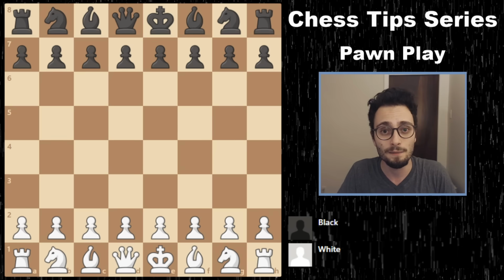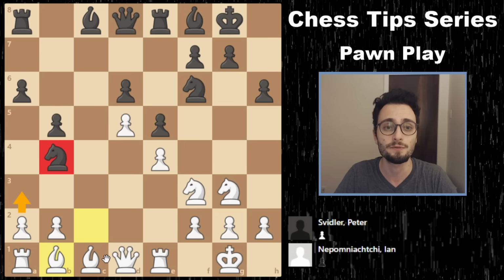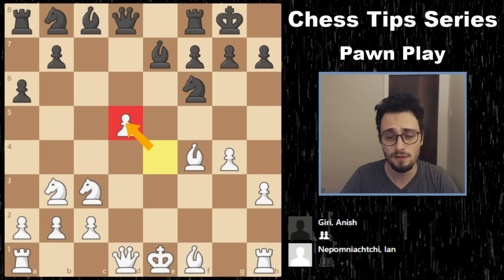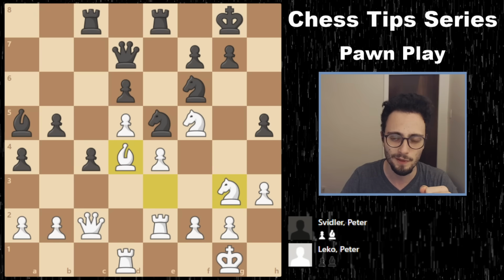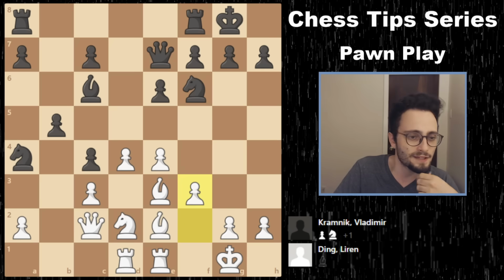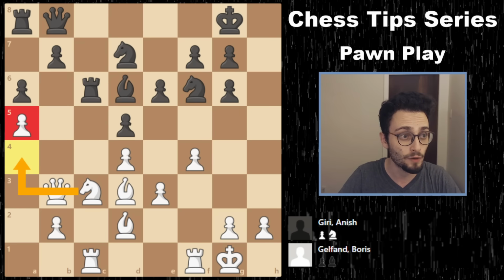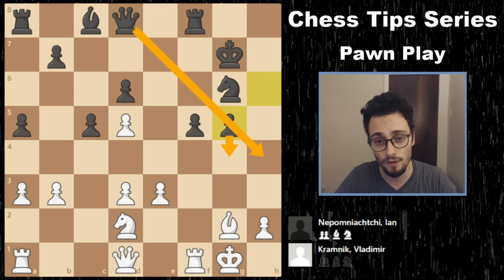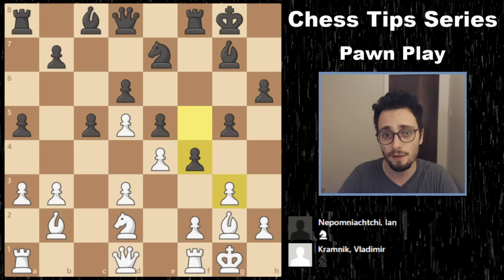How To Use Pawns In Chess Middlegames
7 Examples of pawn play strategy in chess. All timestamps below.

0:00 Intro
0:40 Central Pawn Trades + Space Barrier
3:26 Central Pawn Attack, Uncastled King
4:50 "The Door", Securing A Square, Transfer Square
6:40 H-File Pawn Attacks
8:11 Pawn Expansion/Pawn Breaks
9:56 Take Space/Restriction/Pawn Breaks
11:39 Closed Position, FINAL BOSS